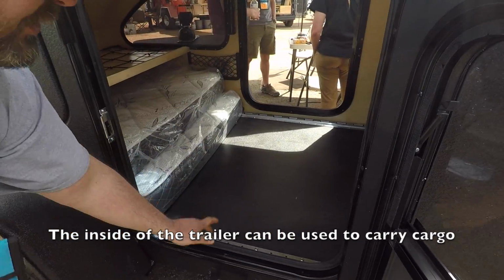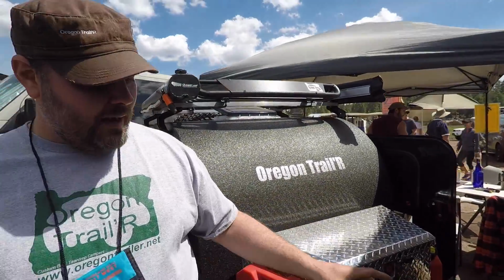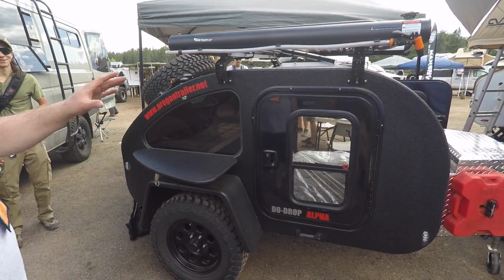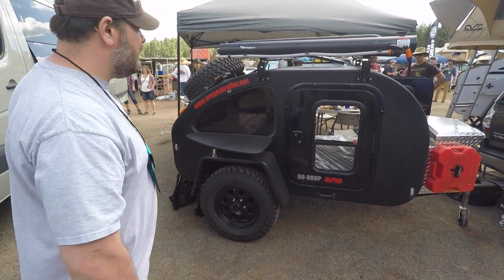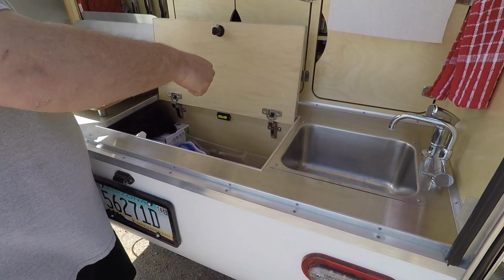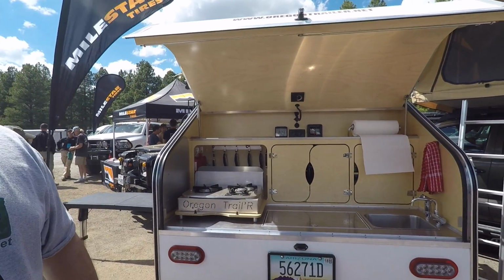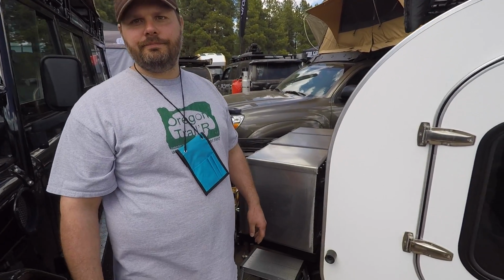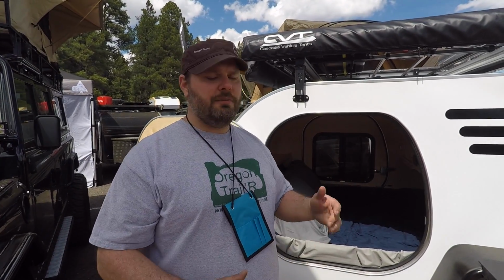"mini" off road tear drop trailer by Oregon Trail'R :Overland Expo 2017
So by now you guys have seen me film the big expensive $400,000+ overland vehicles at the Overland Expo.

Now lets head the other direction and take a look at a "mini" tear drop trailer built by the guys

Here are some of the cameras I use to get the high quality buttery smooth video you see on my channel.

 I love the DJI OSMO action because it has image stabilization (no 3 axis gimbal needed and a front facing screen) And its affordable!!!

To get those amazing 360 degree shots I use the Insta360X3 with the newer big scree and 4k video

3rd channel - Mixflip Extra - This is my behind the scenes backup channel. I voice opinions, talk about world events...whatever sparks my interest.

4th channel - Check This Out (totally random video postings until I figure out what to do with it)